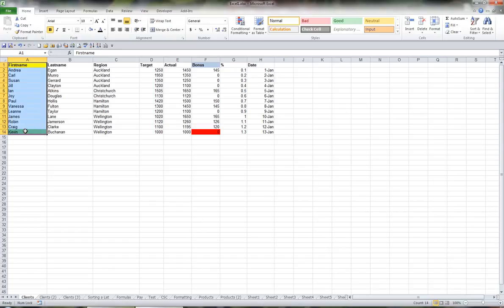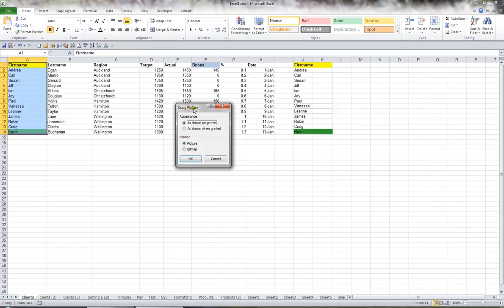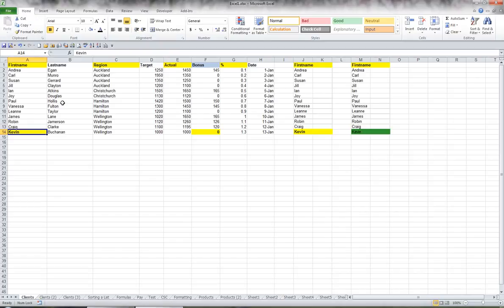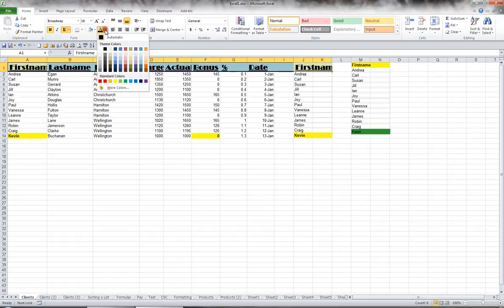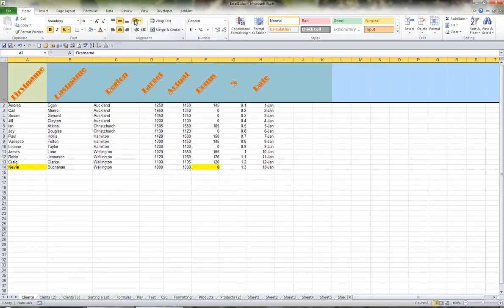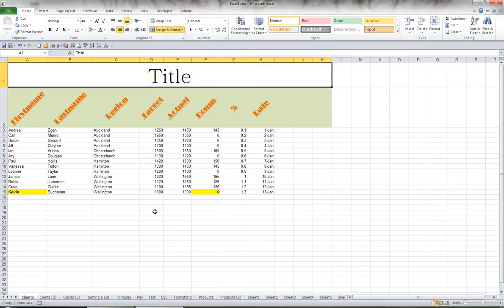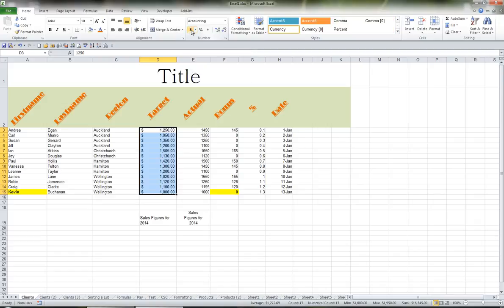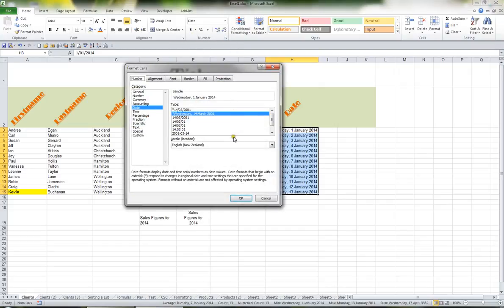Cut Copy and Paste in Microsoft Excel 2010 (Video 8 of 19)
A series of What's new in Microsoft Excel 2010, coming from earlier versions, content can also apply to newer versions of Excel. Focusing on Cut, Copy and Paste